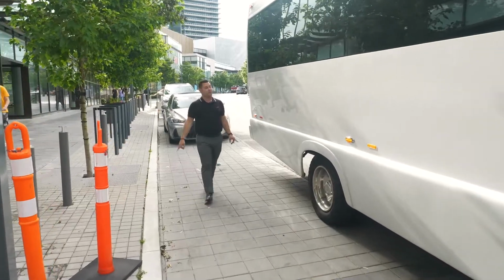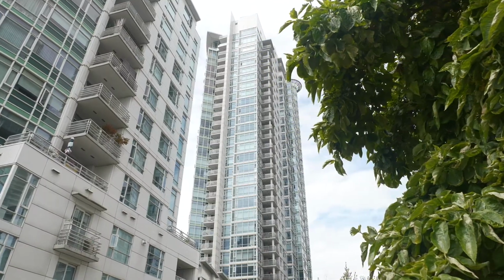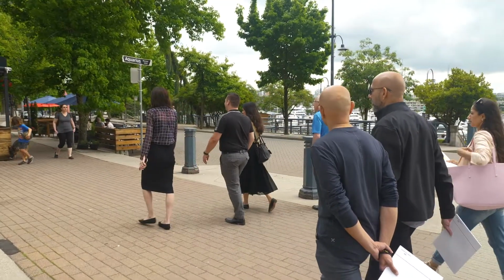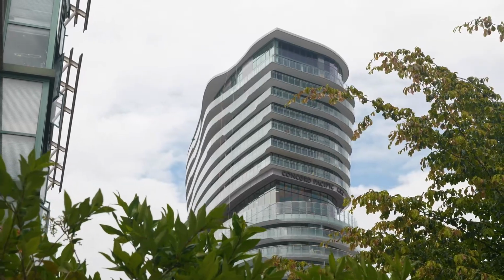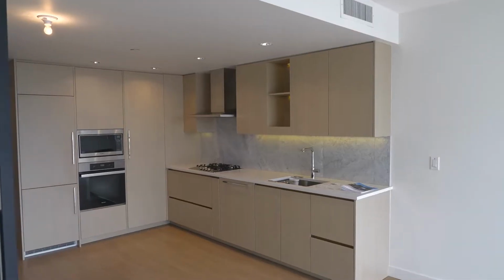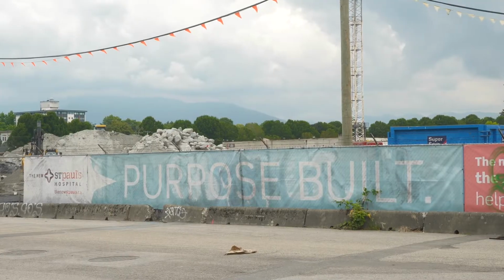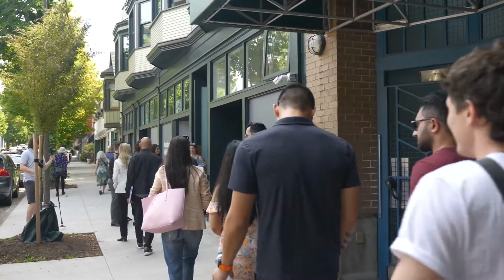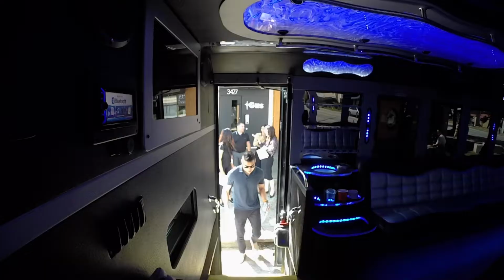💰DOWNTOWN VANCOUVER IS ON SALE💰 | Investor Bus Tour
Here is a re-cap of our recent investor bus tour where we loaded up party bus with active investors to show them properties and areas around Vancouver that are awesome investments!

Don't be shy! Get social with the team to be up to date with all our listings!